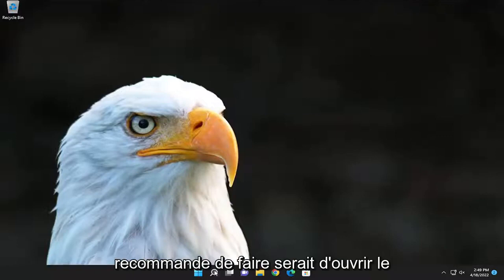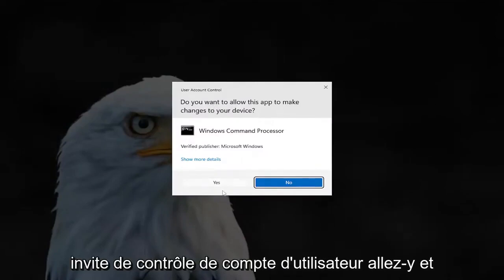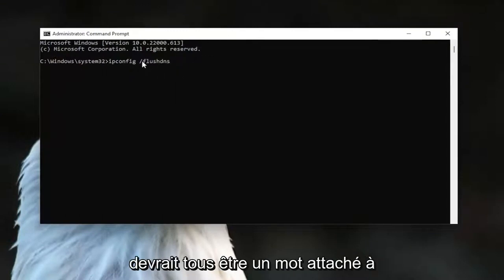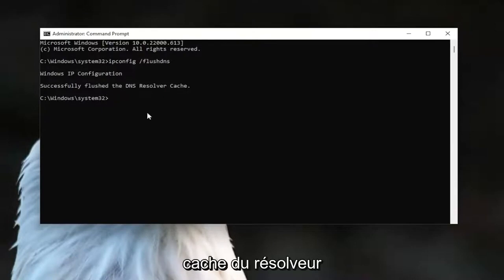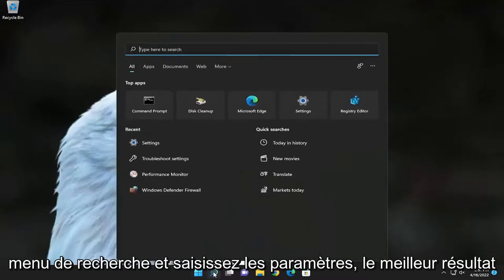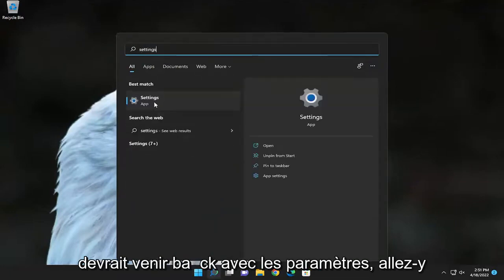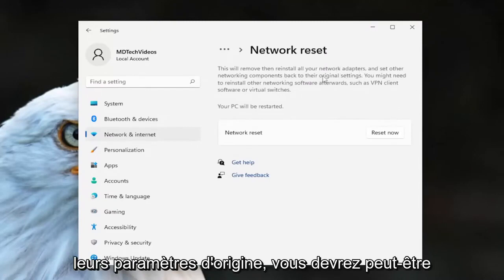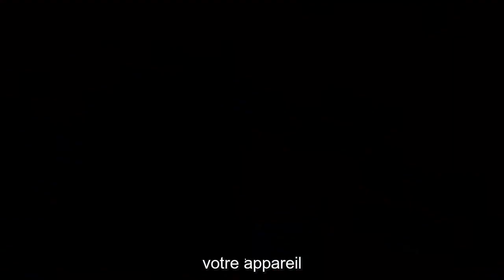Non connecté, aucune connexion n’est disponible sous Windows 11/10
Non connecté, aucune connexion n'est disponible dans Windows 11 [Tutoriel]

Les réseaux sans fil sont complexes car il existe plusieurs points de défaillance. Du commutateur Wi-Fi à un conflit logiciel, un problème de routeur et un problème de FAI, il peut être difficile de déterminer où se trouve le défaut du réseau.

Les raisons courantes pour lesquelles Windows ne se connecte pas à un réseau sont des paramètres mal configurés et la distance physique par rapport à la source du réseau. Mais il existe également plusieurs autres causes possibles : le Wi-Fi est désactivé, un logiciel a interrompu la connexion, le réseau nécessite une authentification unique ou le réseau est surchargé.

non connecté aucune connexion n'est disponible ordinateur portable windows 7
non connecté aucune connexion n'est disponible windows 11 pc

Voici un guide complet pour corriger l'erreur Non connecté, aucune connexion n'est disponible sur Windows 11 et Windows 10. Les utilisateurs de Windows rencontrent diverses erreurs et problèmes de réseau. L'une de ces erreurs est la fenêtre contextuelle d'erreur indiquant "Non connecté, aucune connexion n'est disponible". Vous voyez une croix (X) en rouge sur l'icône WiFi et lorsque vous passez la souris sur l'icône WiFi, vous voyez ce message d'erreur. Cette erreur se produit même lorsque des connexions réseau sont disponibles.